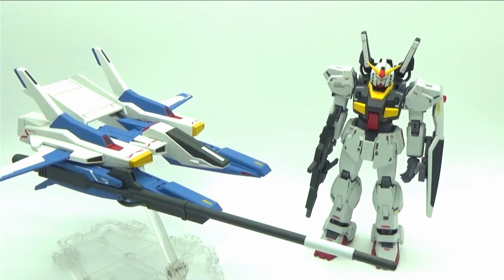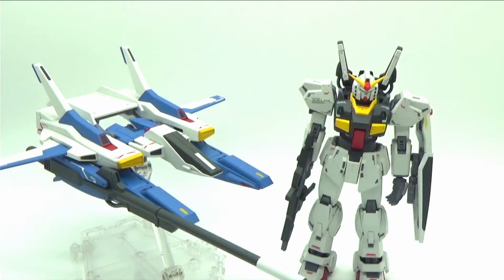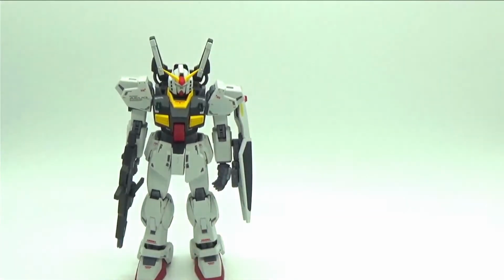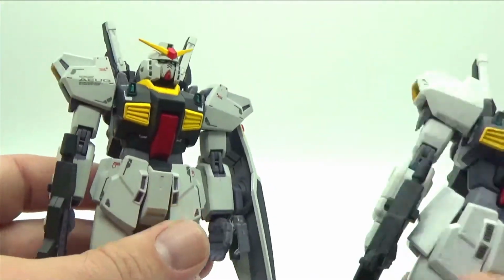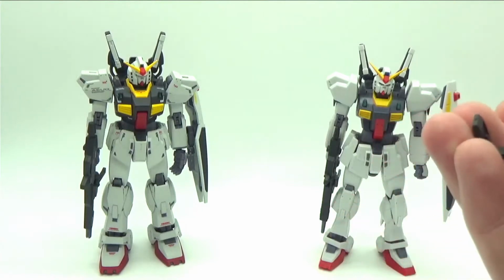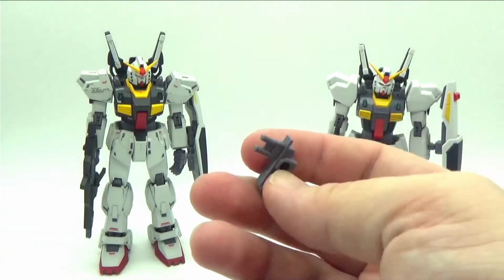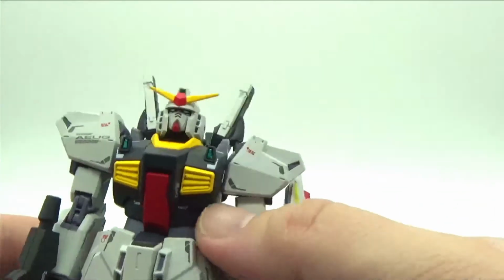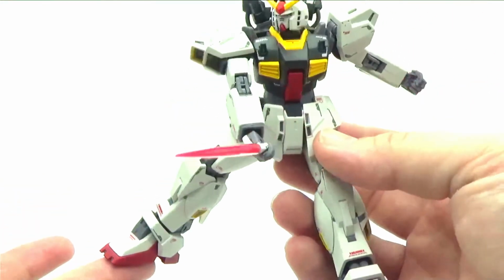Super Gundam Impressions [Robot Spirits Ka Signature]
Here's a quick look at the Ka Signature Super Gundam. Specifically, the A.E.U.G. Mobile Suit FXA-05D-RX-178. It includes the G-Defenser, which looks great on it's own.

I show off the accessories and articulation, and compare it to the original release of the Robot Spirits Mk-II.